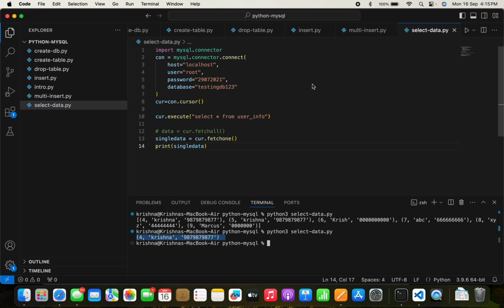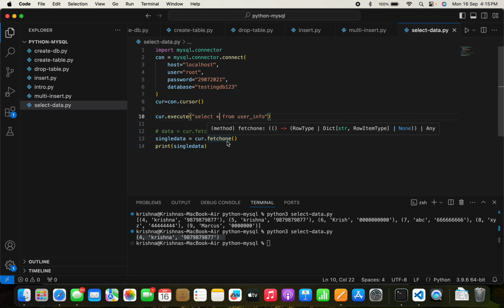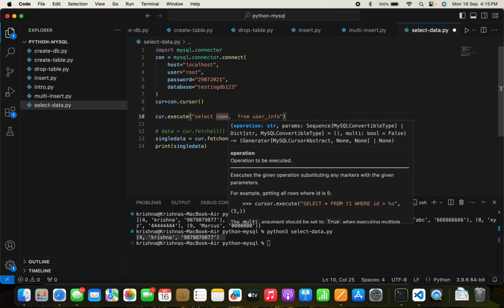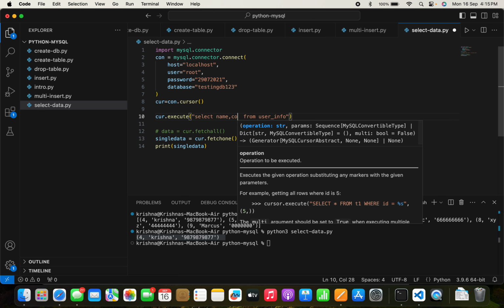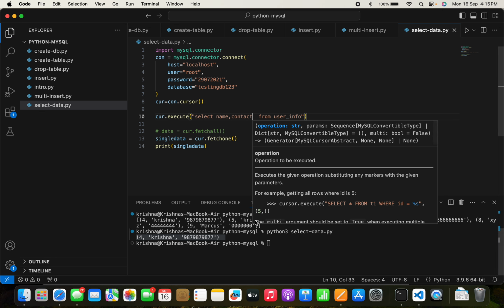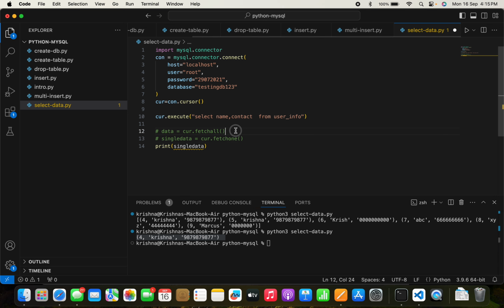Python-mysql | select specific column from data